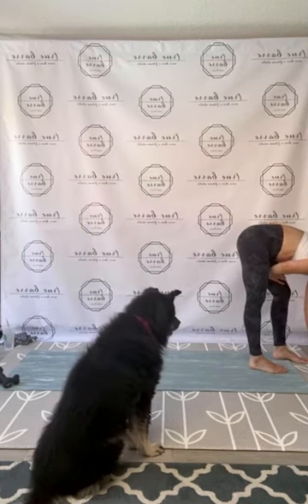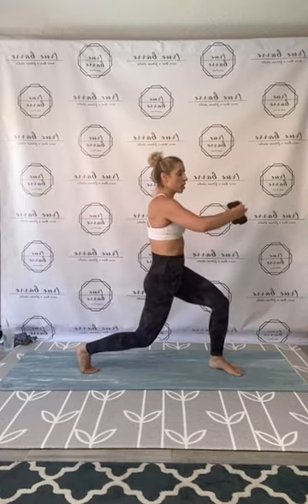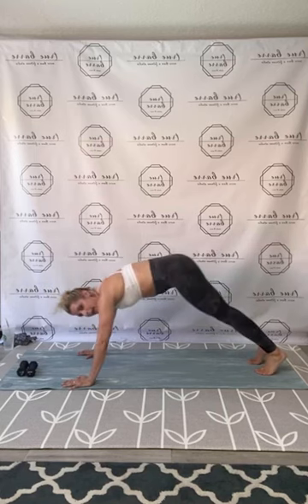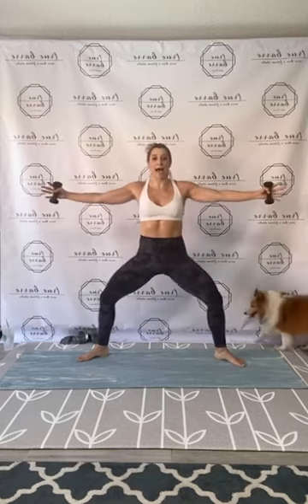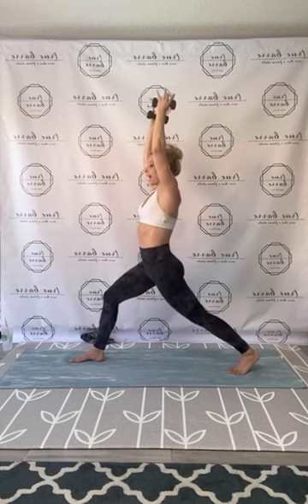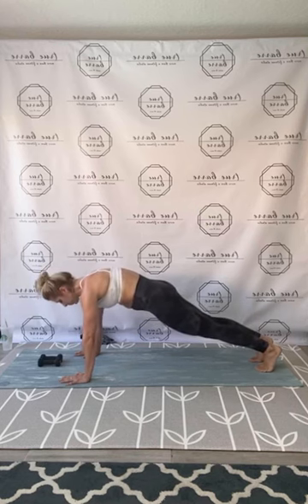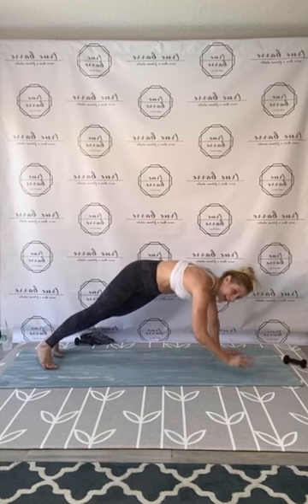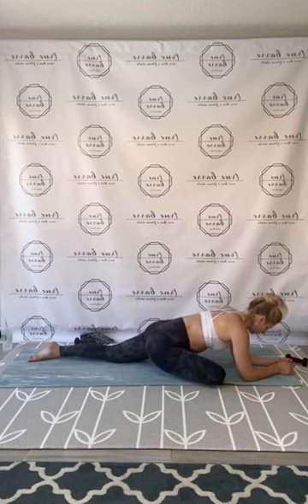True Barre®: YOGA BOOTY TONE+CARDIO FLEX N FLOW WITH SAMI!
Get ready to move and flow through our signature True Barre® Flex n Flow strong Yoga Booty Tone + Cardio class! Connecting movement to movement and set to set, you will work that body from beginning to end with that strong focus on the core, the booty, toning that body, and breaking that sweat while burning those major calories! You will feel and work every part of that body and feel long, connected, and strong!

EQUIPMENT NEEDED: light weights (1 or 2 lb), yoga mat or towel